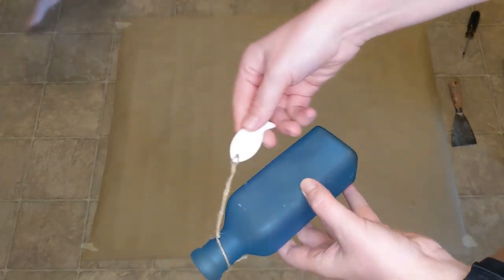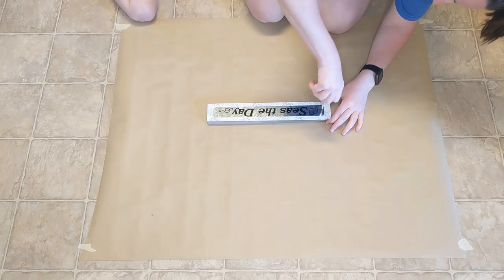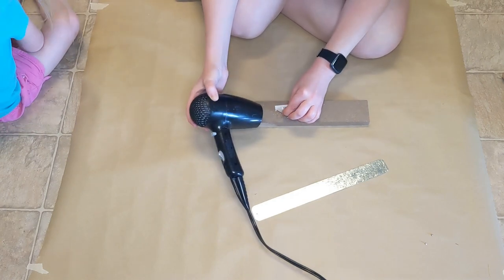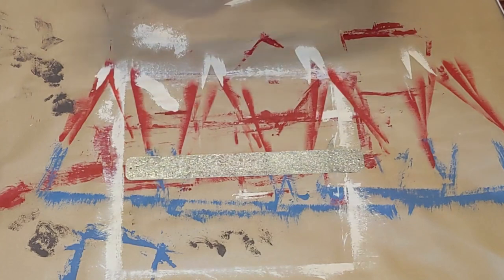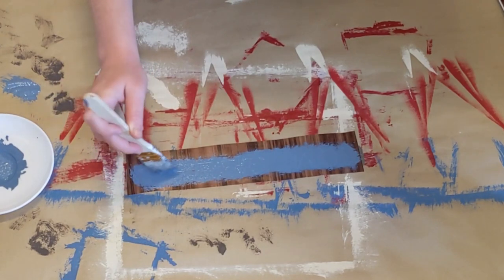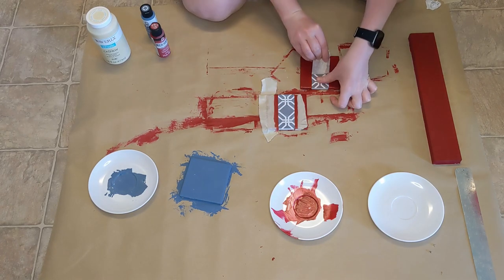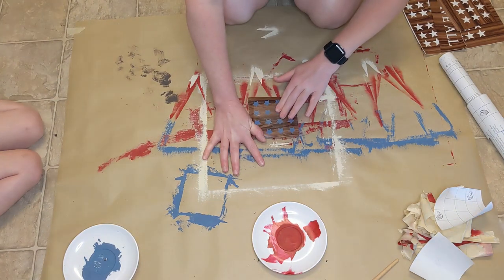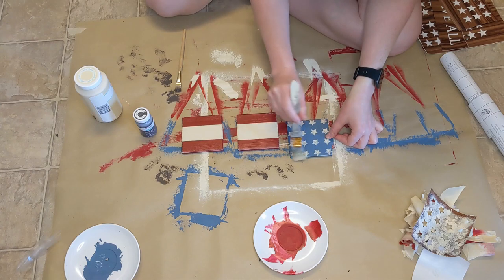Dollar Tree DIY Patriotic Decor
Hey Friends 👋 Today we have a Patriotic Decor Collab with Amber from @DIYwithAmber! Make sure to stop by her channel and show her some love!!

POSCA Paint Marker Pens

Hot Glue Gun

Contact Paper for Stencils

Clear Contact Paper for Transfer Tape